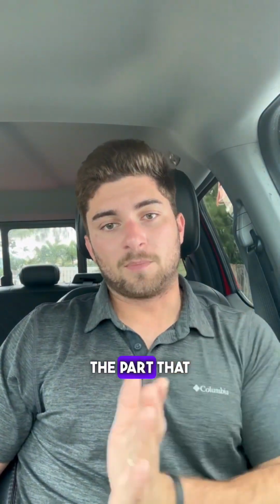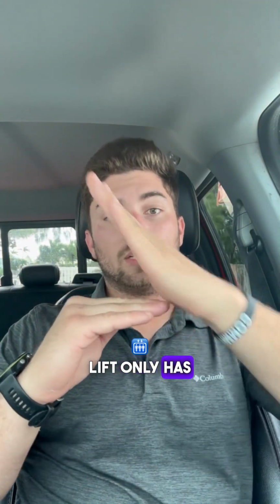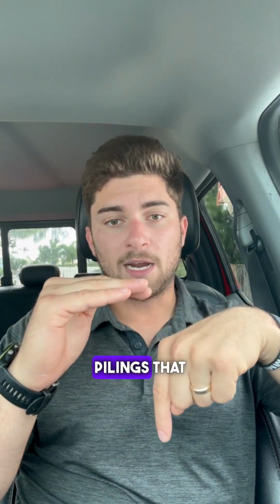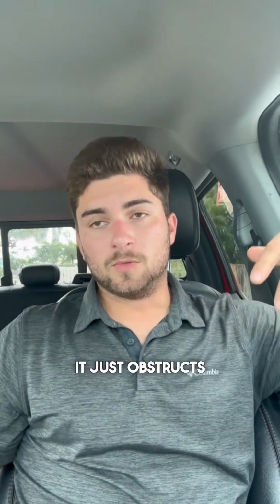NEW RULES ALERT! Boat Lifts in Key Colony Beach Residents | Rapid Permits and Engineering